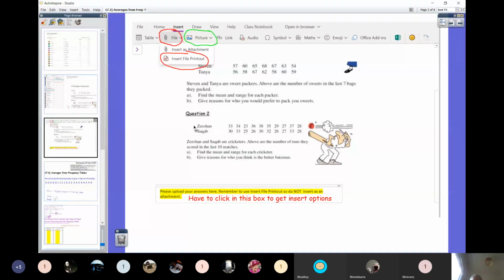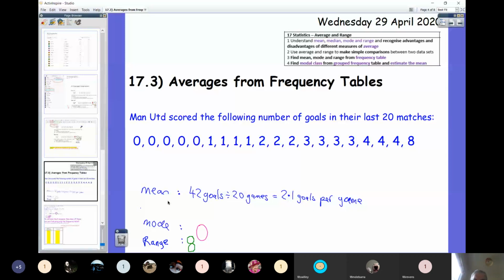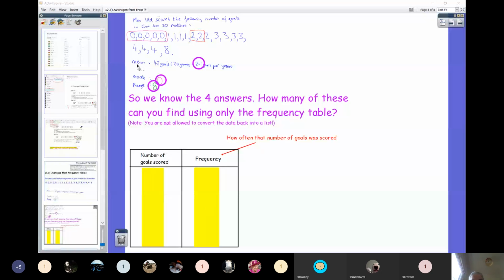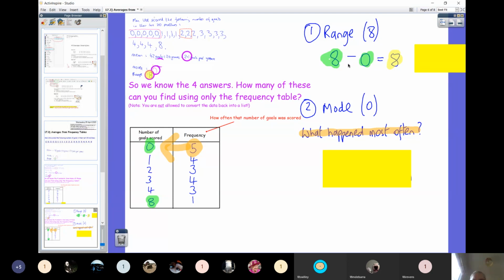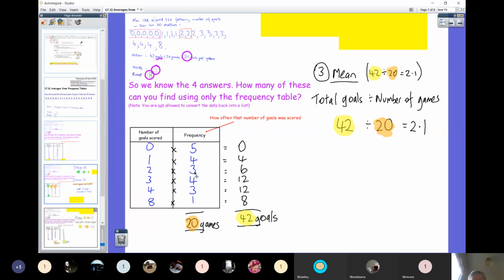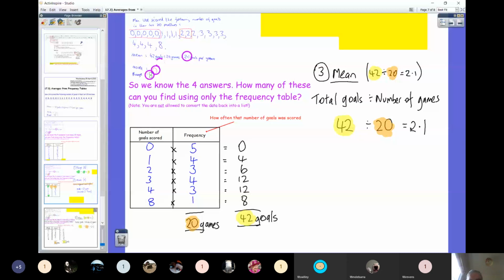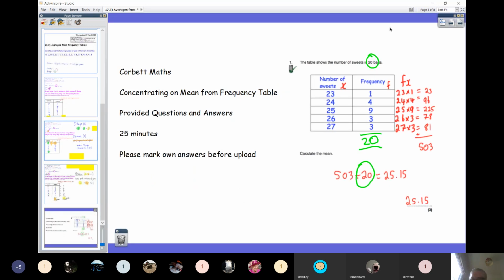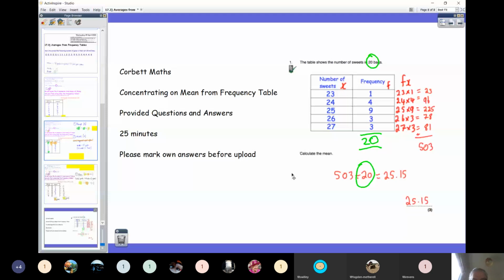Second Form - 29 April - (17.3) Averages from frequency Tables